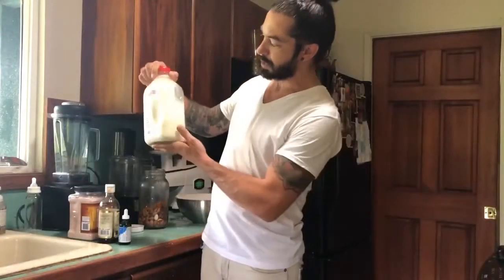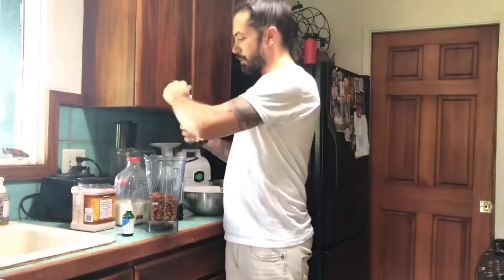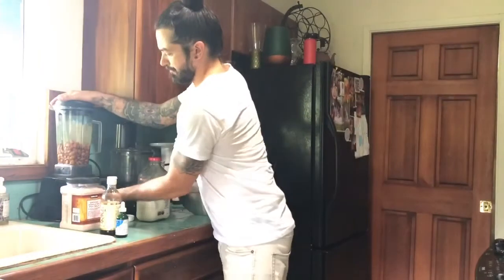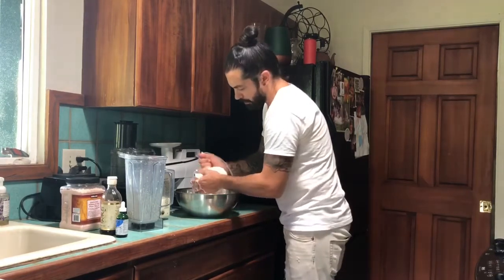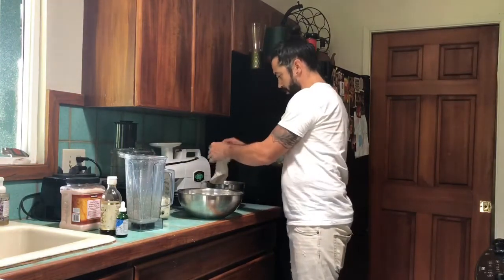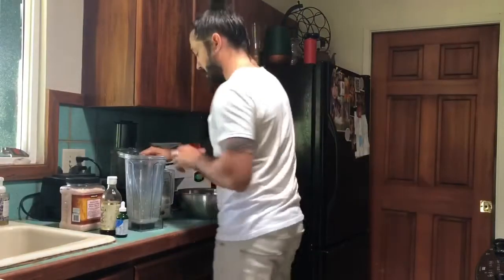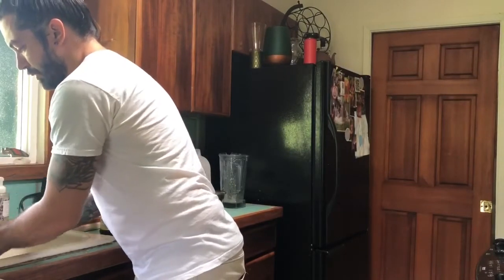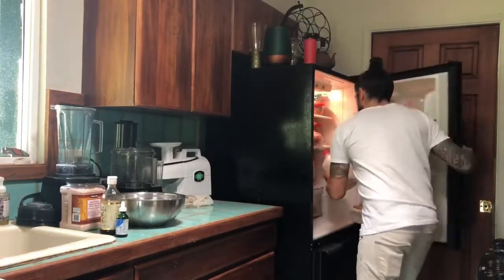How to make Raw Milk & Dessert from a nut!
This is an amazing video on how to make milk and a dessert from one ingredient, nuts! The specific nut we're using in the video, and one of my preferred is raw almonds. You can use other nuts and are free to explore! I recommend macadamia nuts as well, and you don't has to soak them for 8 hours like almonds been its a different milk and dessert base than almonds. You can also flavor your milk. I recommend vanilla and sweetening with one of many sugar alternatives. Injoy!